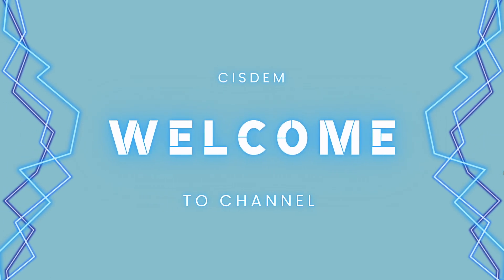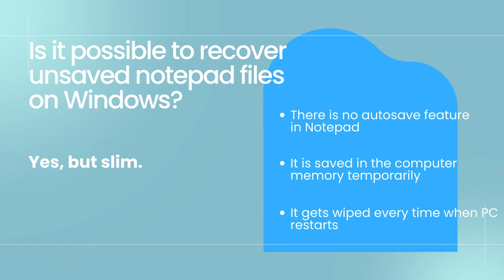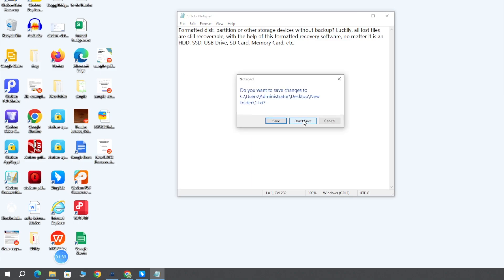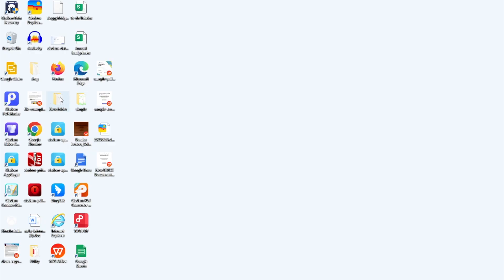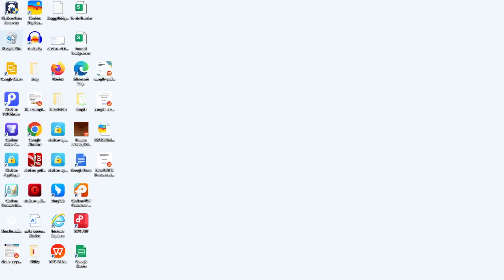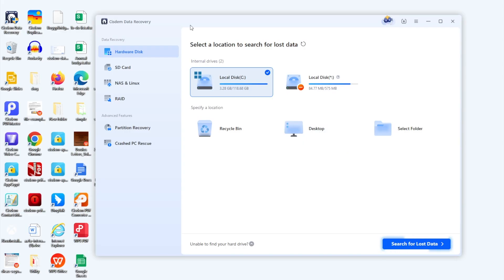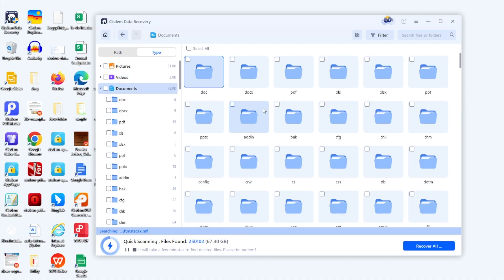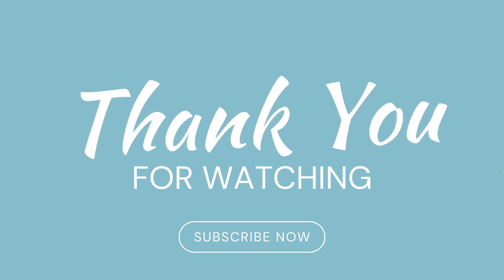5 Ways to Recover Unsaved Notepad Files on Windows 11/10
You may use notepad on your PC very often, and once left the Notepad file unsaved or deleted, especially when your PC runs into a blue screen of death and a crash follows. In this video, we will show you how to recover an unsaved notepad files on Windows using 5 methods.

00:53, Method 1. How to recover unsaved Notepad files from temp folder?
01:31, Method 2. How to restore Notepad files from a previous version?
01:53, Method 3. How to recover Notepad files from OneDrive backup?
02:12, Method 4. Check recycle bin on your Windows
02:25, Method 5. Use Cisdem Data Recovery on your PC

Also, you can download Cisdem Data Recovery to restore a Notepad file on your PC